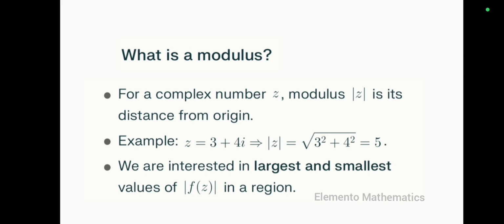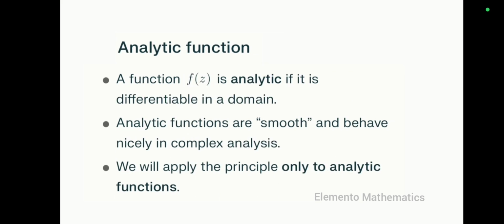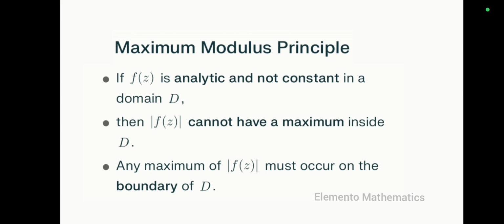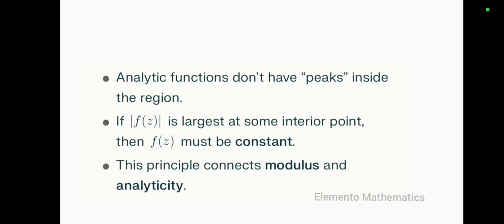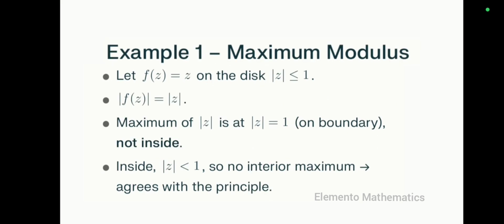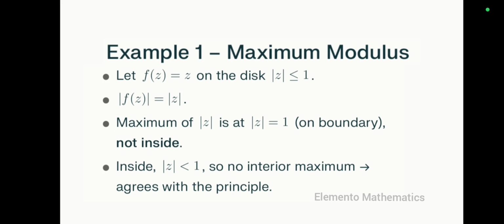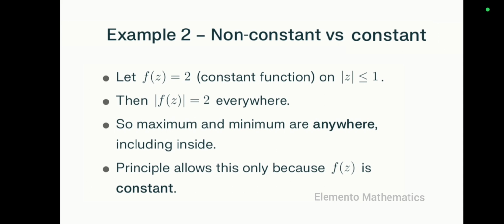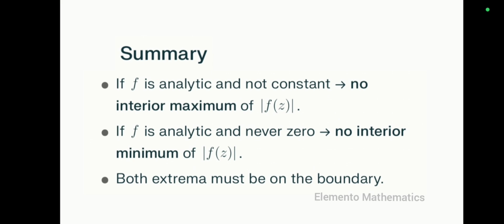Maximum and Minimum Modulus Principle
csir net# BSc#MSc Mathematics#Maximum Principle#Minimum Principle